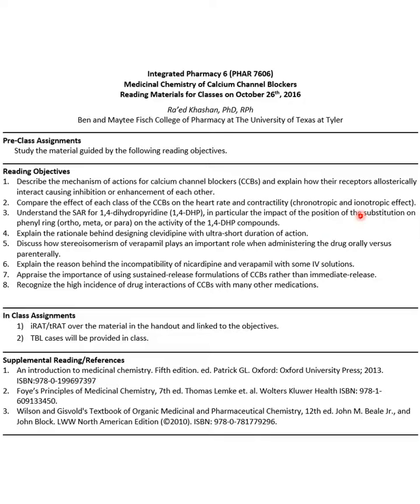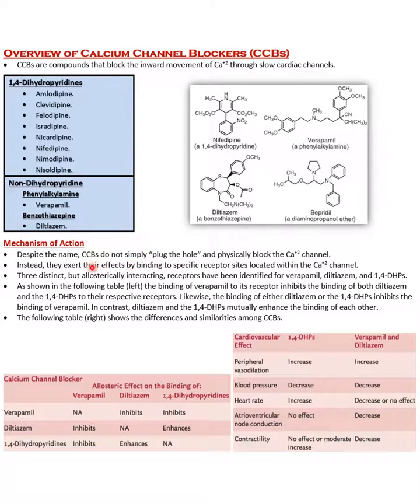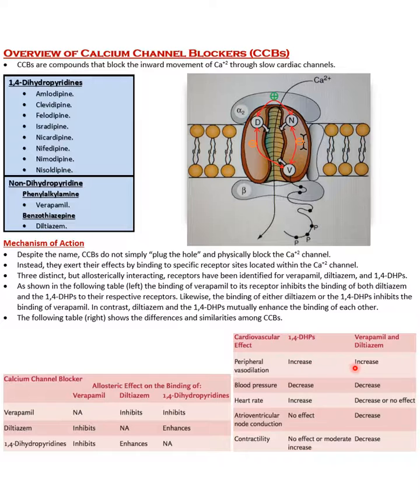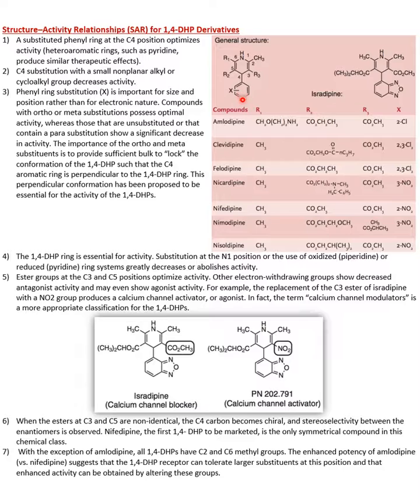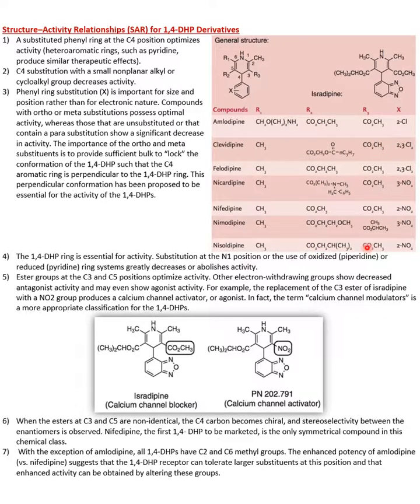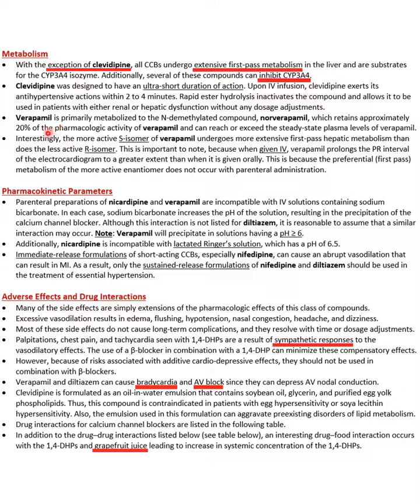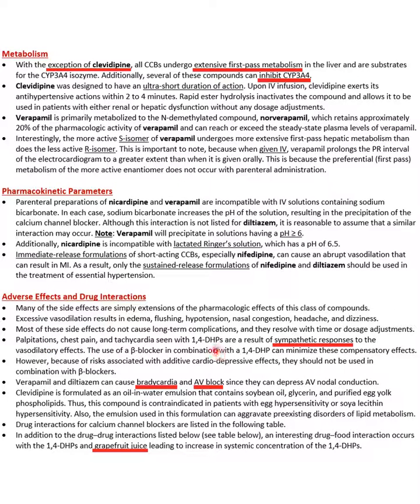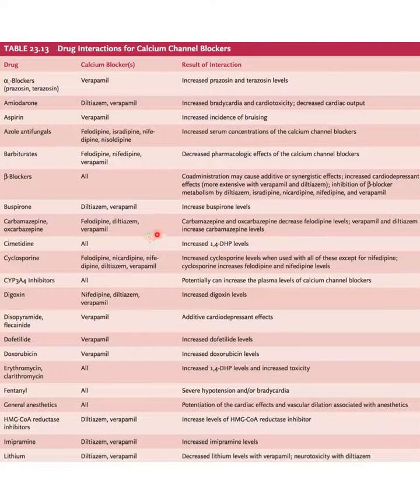10 26 2016 MedC Calcium Channel Blockers R Khashan